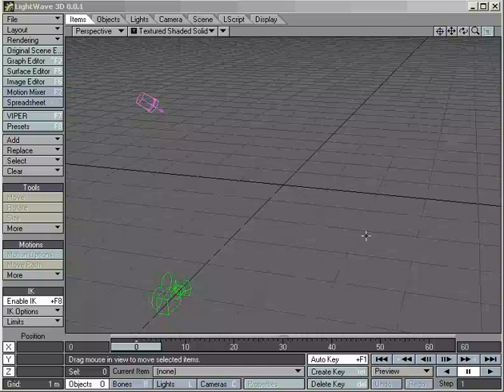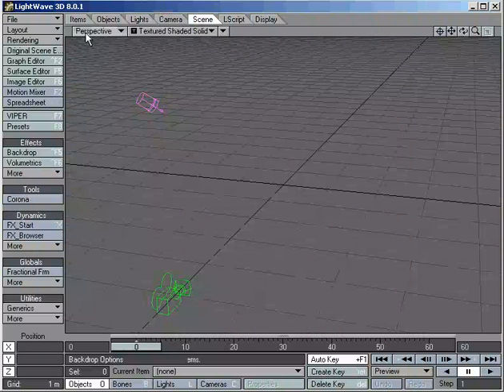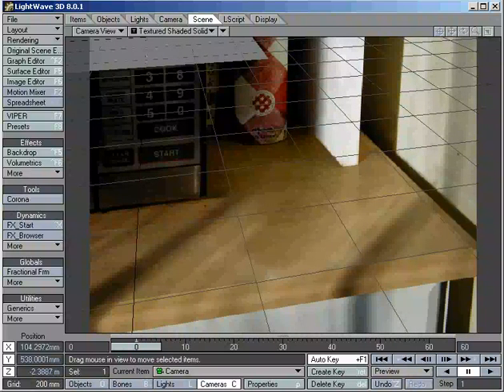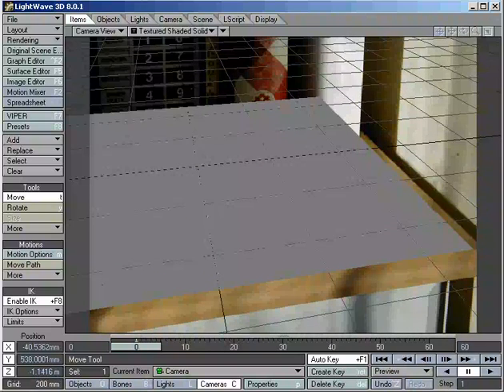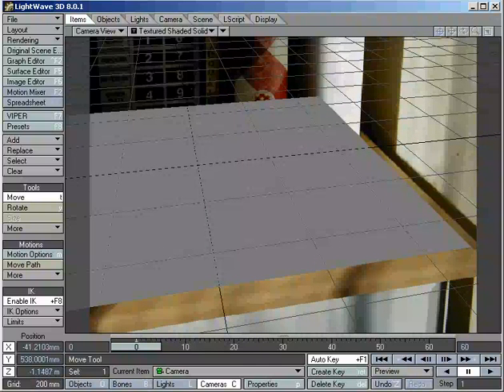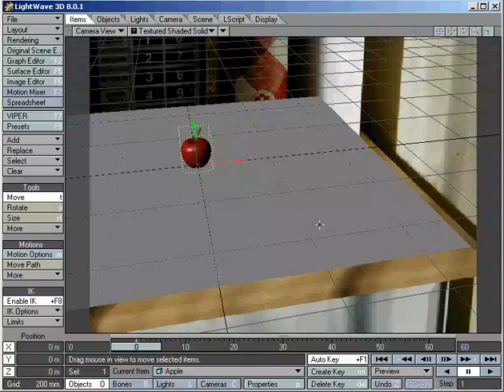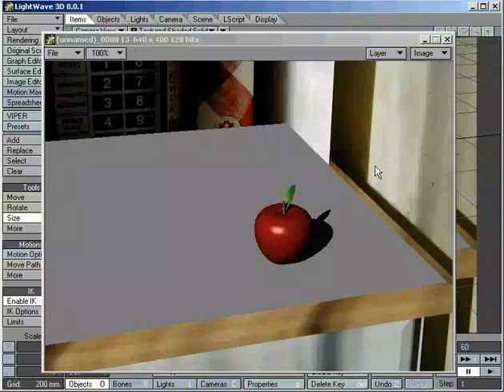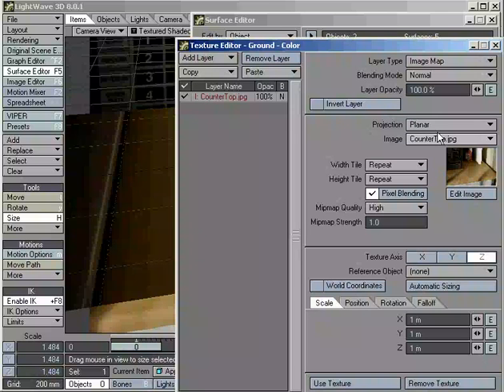Waveguide: Elements of Compositing Pt. 4 - Matching Geometry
A kitchen counter scene is used as a background image. The image is taken apart and elements are added to the scene. Geometry is added to align with background image.